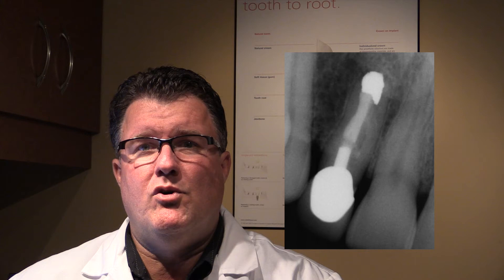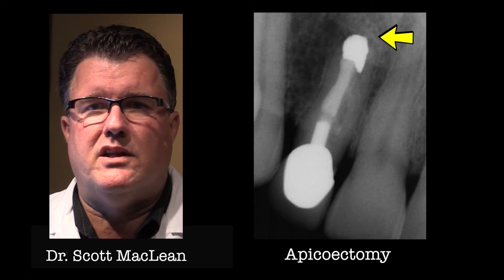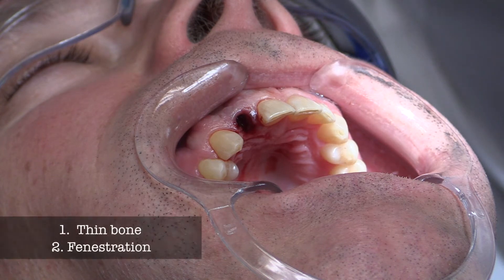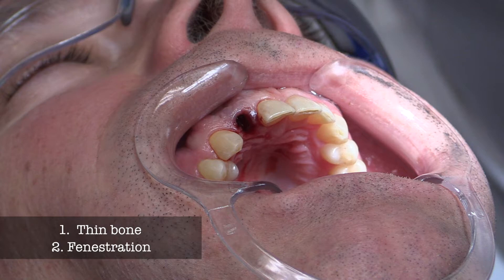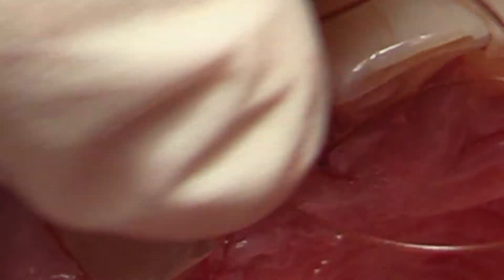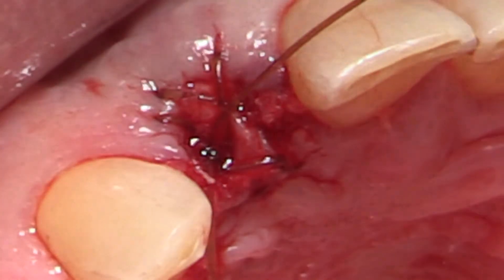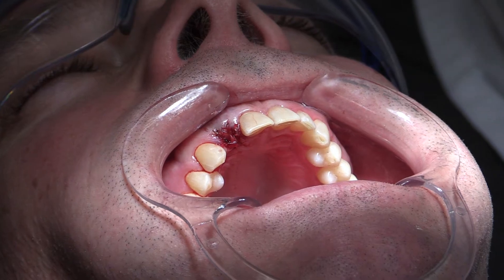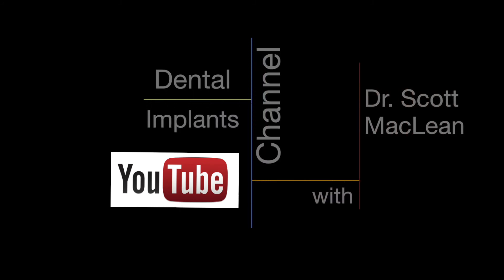Ridge Preservation Technique - Creos Bone Grafting - Dental Implant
A membrane and particulate grafting was used to rebuild the ridge for subsequent implant placement. Nobelbiocare Creos